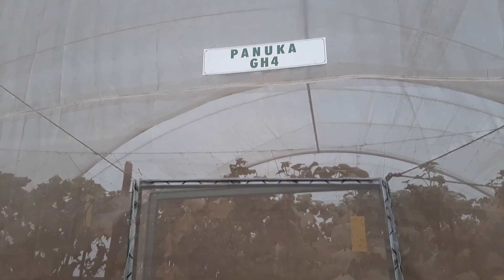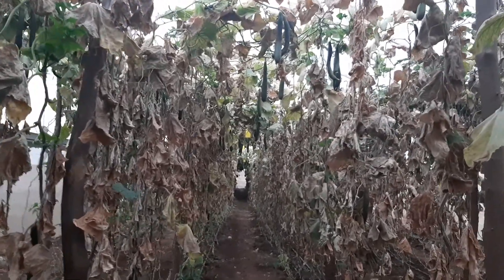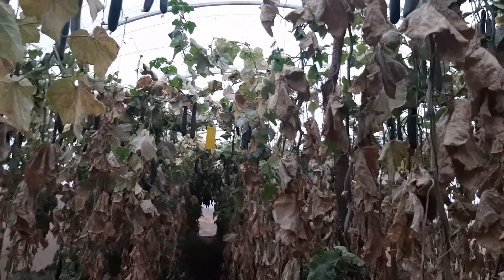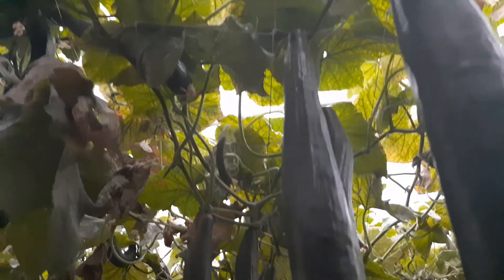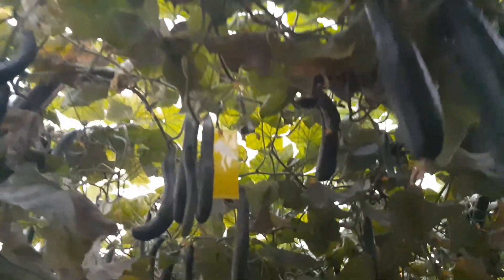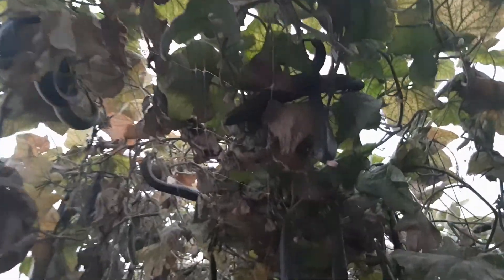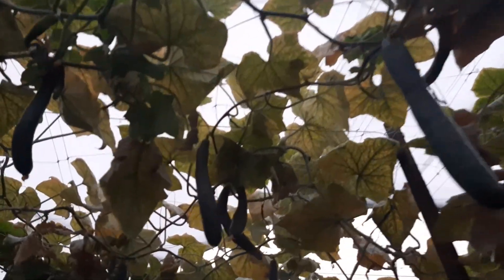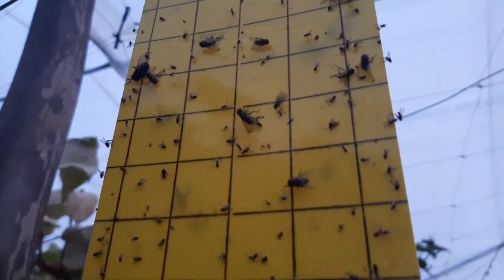Panuka English Cucumber (GH4) - Retiring at Week 20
Crop profile 👇

Transplanting date:  28th March 2020
Total Plant population: 1,330
Age todate : 106 Days (20 weeks & 5 days or 4 months & 23 days)
First harvest date:  11th May 2020
Total harvest period todate:  101 days (14 weeks 3 days or 3 months & 9 days)
Initial projected harvest period: 13 weeks
Varieties : Verdon RZ F1 and Diapason RZ F1
Seed Breeder: Rijk Zwaan
Seed Supplier: Holland Greentech Zambia
Supplier of seedlings: Inhouse at Panuka Farm

Key production statistics 👇

Avg production/week: 1 cucumber per plant
Avg cumulative production todate: 14,000 to 15,000 cucumbers (based on 12 to 13 weeks of productive period)